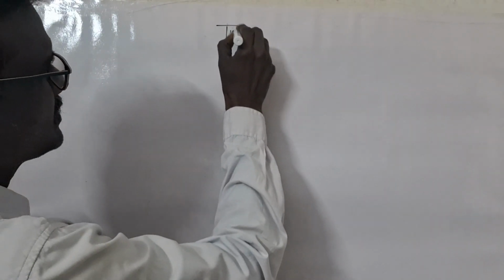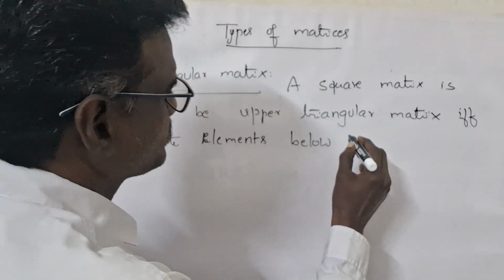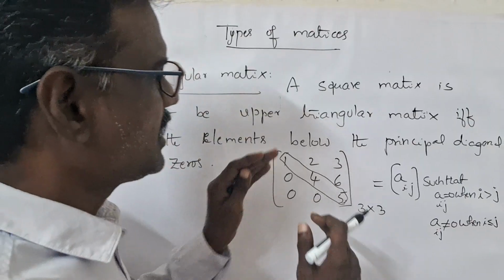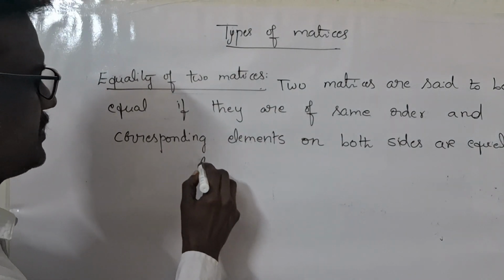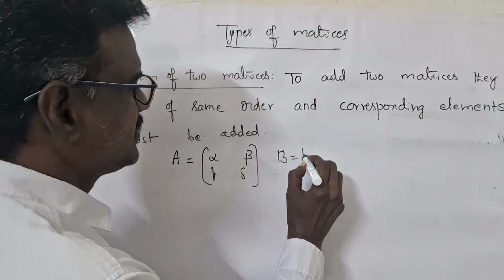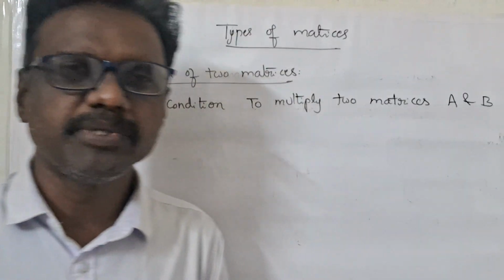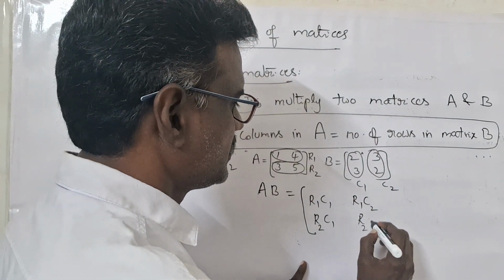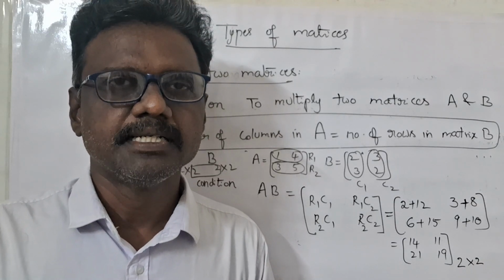Types of Matrices and Algebra of Matrices.Part 2